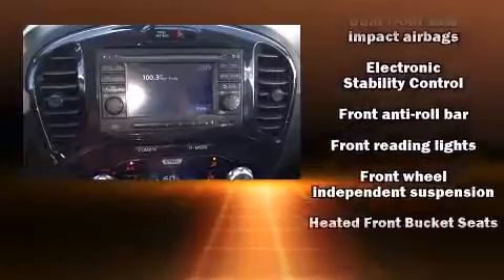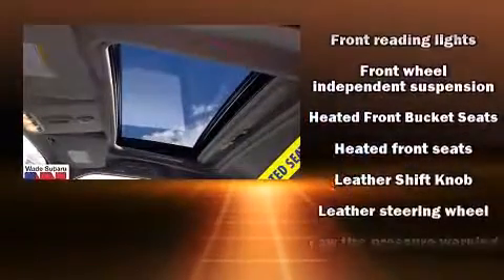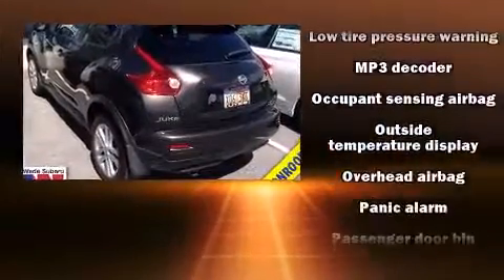2011 Nissan Juke SL in Salt Lake City, UT 84111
Here's a great deal on a 2011 Nissan Juke. It features a continuously variable transmission, front-wheel drive, and an efficient 4 cylinder engine. A turbocharger is also included as an economical means of increasing performance. A wealth of standard features means that you no longer have to sacrifice. Like heated seats, 1-touch window functionality, a trip computer, air conditioning, fully automatic headlights, power moon roof, power door mirrors, and power windows. Audio features include a CD player with MP3 capability, steering wheel mounted audio controls, and 7 speakers, providing excellent sound throughout the cabin. With side curtain airbags supplementing the rest of the safety network, you can be assured that you and your passengers will experience top-tier protection. We pride ourselves in consistently exceeding our customer's expectations. Stop by our dealership or give us a call for more information.